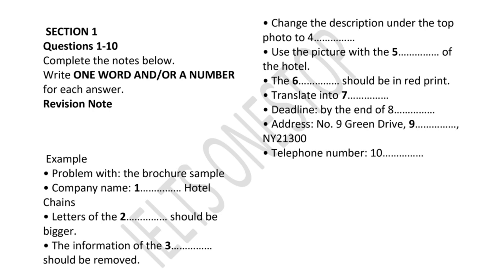Hard IELTS Listening Test For 22 March 2025 With Answers | BC & IDP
learn English
band 5
listening practice
ielts test
ielts 2025
ielts 2024
ielts listening
ielts 2023
ielts preparation
listening new
real Ielts listening test
cam 17 listening test
listening
ielts exam
listening english practice
ielts speaking
ielts test
ielts
ielts academic
band 9
English listening practice
ielts general
ielts preparation
ielts writing
e2 ielts
ielts tips
e2 test prep
e2language
ielts practice test
ielts reading
e2
ielts 2025
ielts 2024
ielts practice listening test
multiple choice
band 6
short answer
listening test
listening ielts
listening practice for ielts
practice test
band 7
ielts matching
listening new
map labelling
ielts 2025
ielts listening test 2024
ielts 2024
ielts listening practice test with answer
band 7
table completion
multiple choice
sentence completion
career zone ielts listening
band 6
plan labelling
band 9
short answer
form completion
ielts rob
diagram labelling
ielts exam
ielts preparation
listening ielts
e2
practice
ielts listening tips and tricks
listening practice
ielts academic
ielts general
listening test
e2language
minutes
ielts tips
ielts listening 2024 test
mock
listening practice 2024
latets ielts listening test 2024
listening new
practice test
ielts 2024